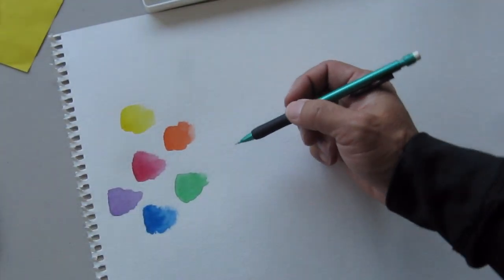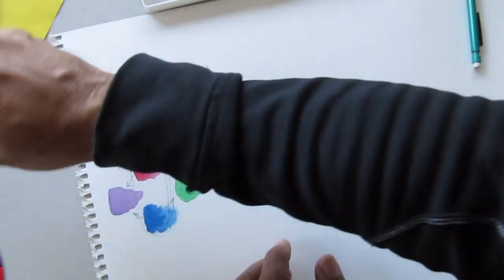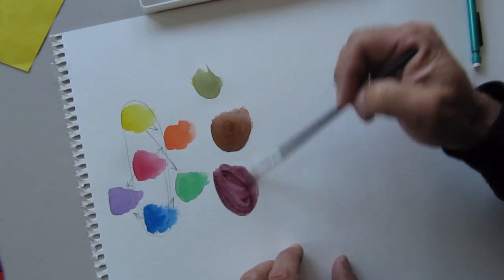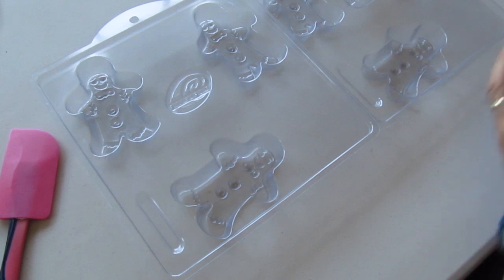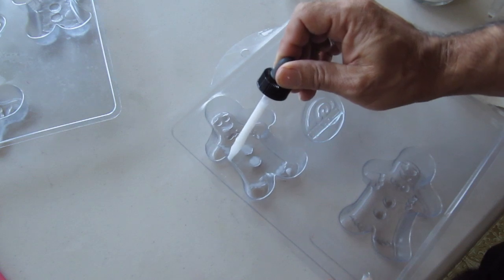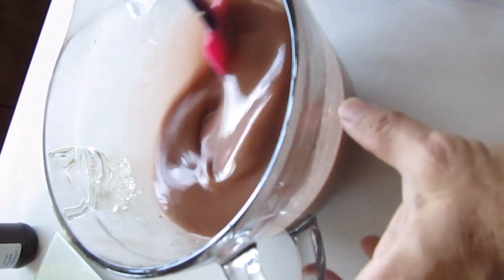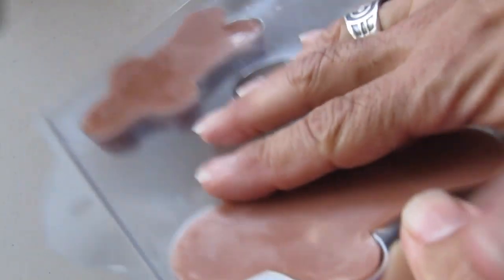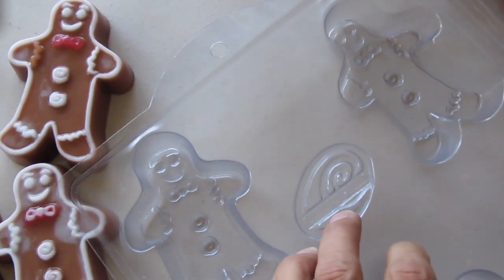Glycerin Gingerbread People and Color Tutorial on Browns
Here's a color tutorial combined with a demo of making gingerbread people melt and pour soap. Learning about color can get you the colors you want. On close inspection, there is a wide variety within every hue. For example, there are lime greens, forest greens, pastel greens and so much more. In this video, Clyde demonstrates fine tuning browns. Because browns can be derived from mixing opposite (or complementary colors), knowing this can help you know what color mixes tend to lead to muddy colors. Clyde also demonstrates why purples can be a challenge in soap making.